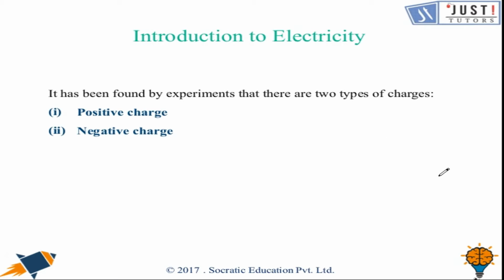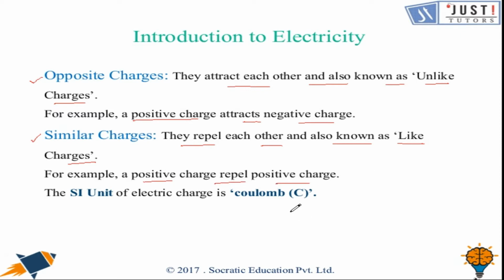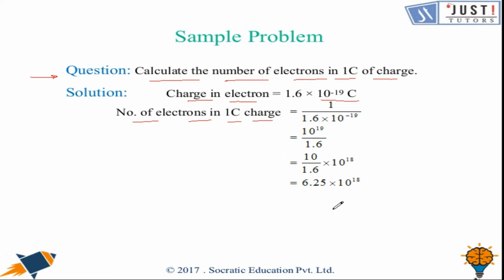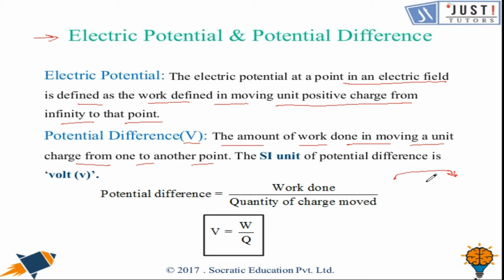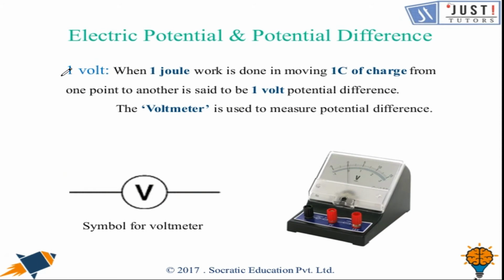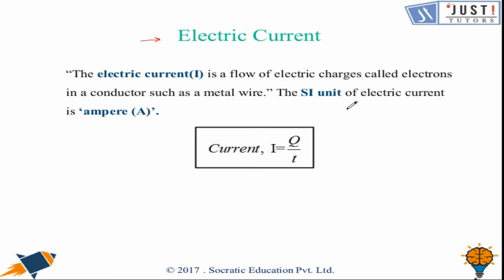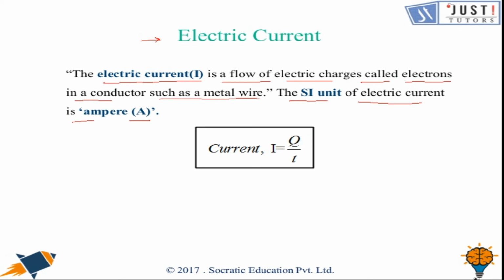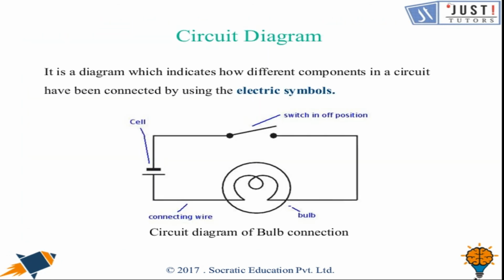Electricity: Electric Current, Potential and Potential Difference